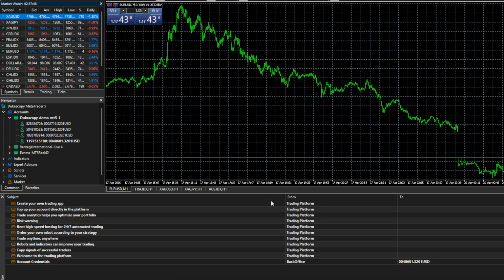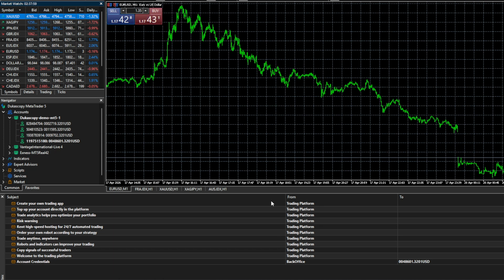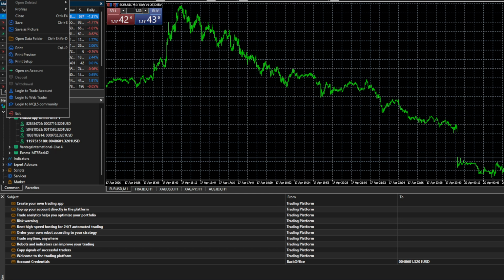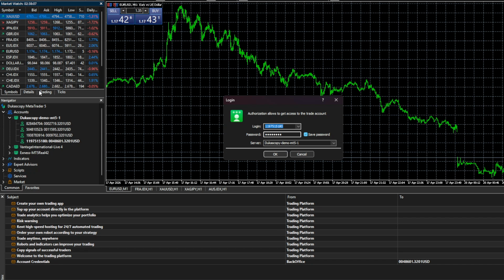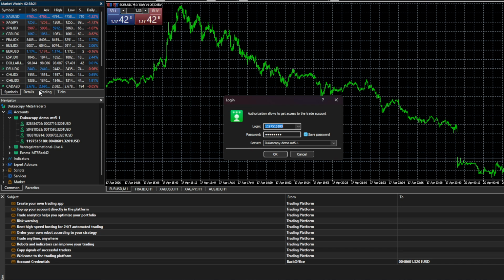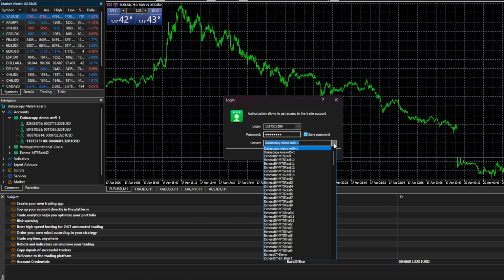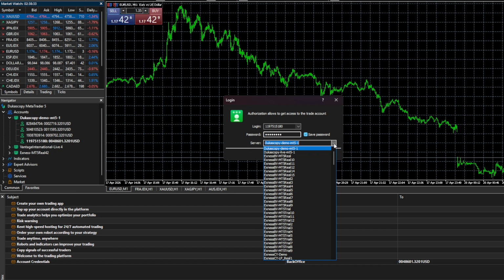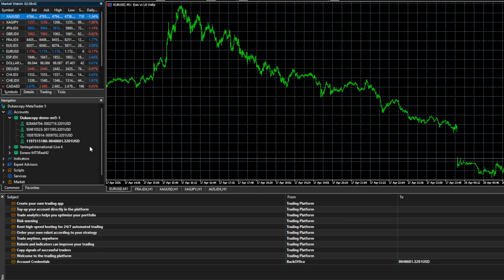How to Manage the Metatrader5 Server | Full Guide 2026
In this video, you’ll learn how to manage the MetaTrader 5 server so you can properly configure, switch, and troubleshoot your broker connection for smoother trading performance.